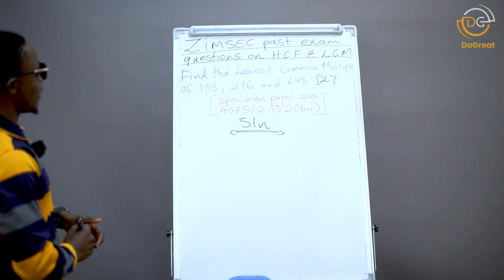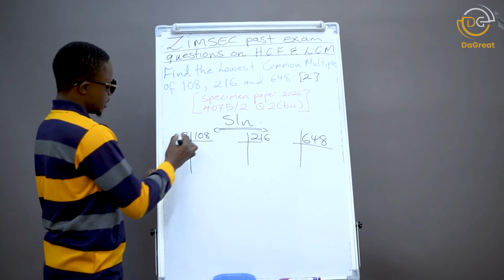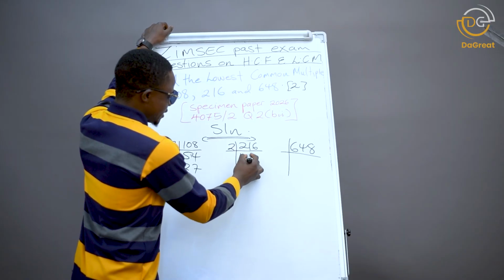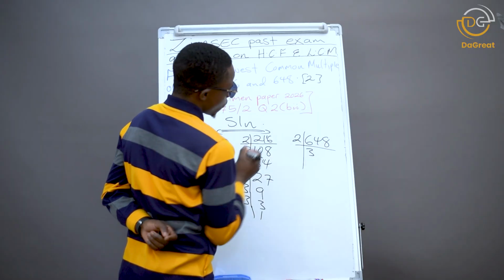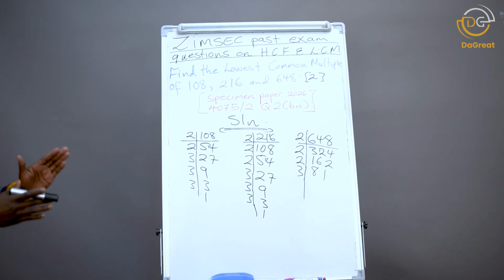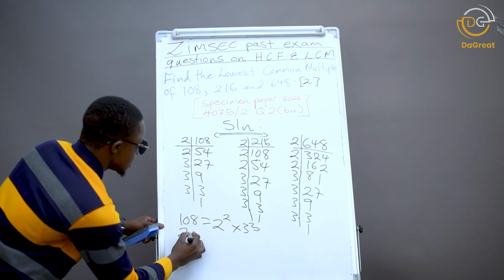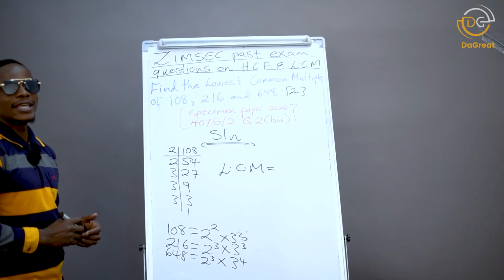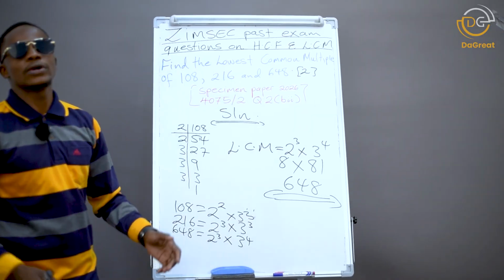Zimsec Past Exam Questions on Lowest Common Multiple (L.C.M)